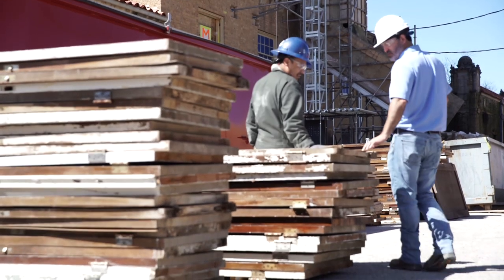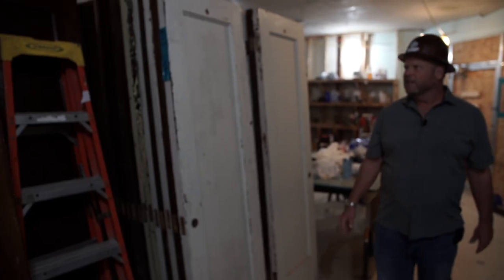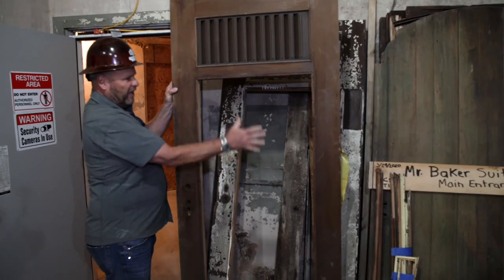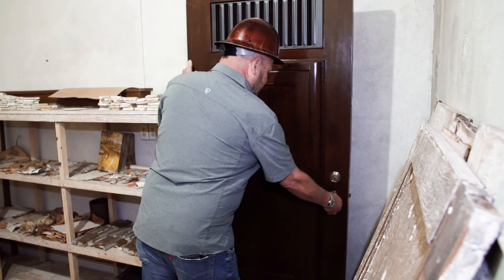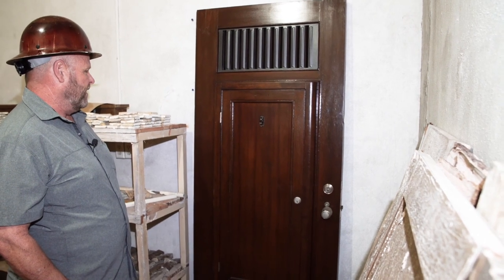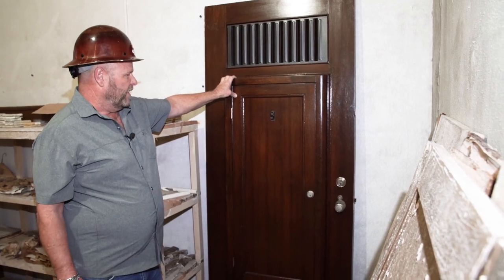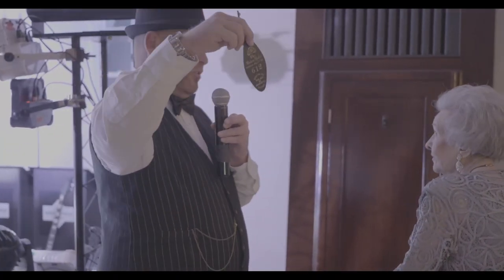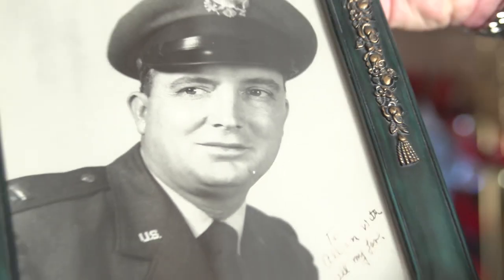Valet Doors | The Baker Hotel and Spa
In this video, (re-uploaded from 2019) Mark Rawlings takes you through the historic valet door system of The Baker Hotel and Spa.

He also sits down to chat with a VERY special guest - Eileen Stringer - the last person to check-out of The Baker Hotel and Spa in 1972.